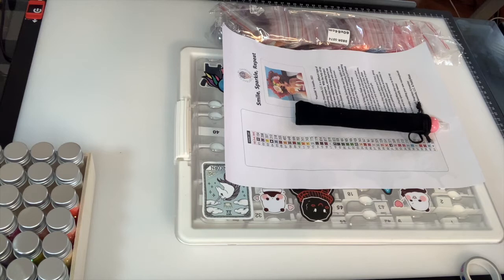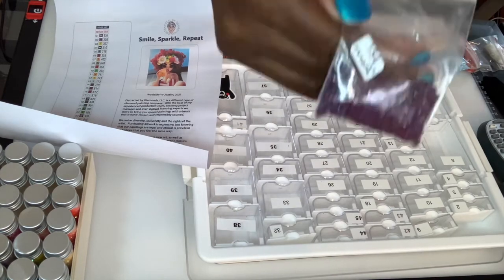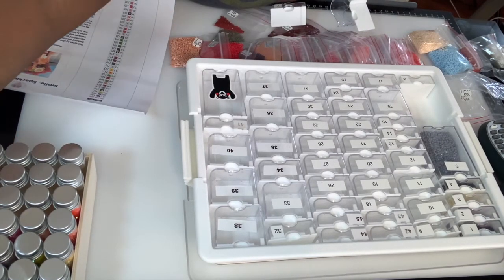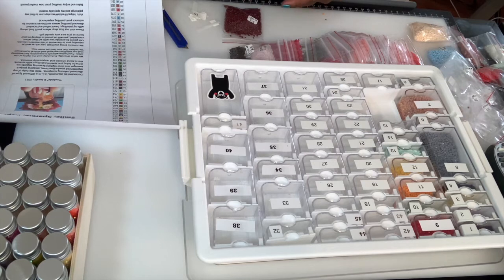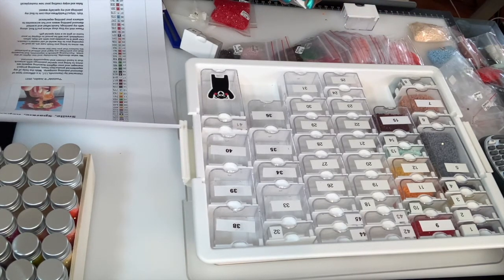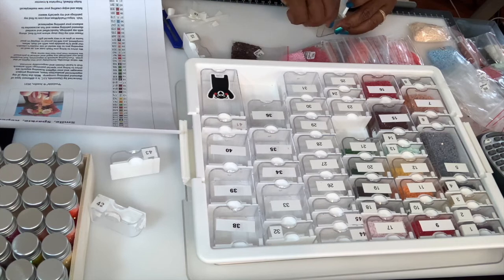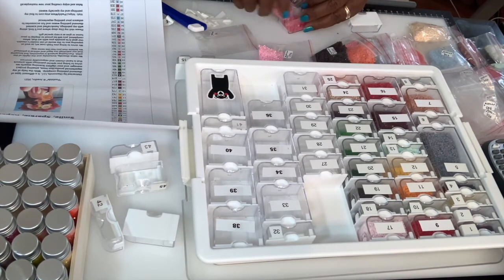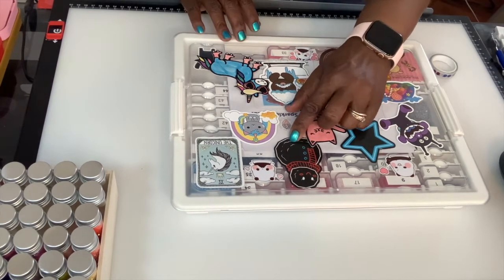WIP N CHAT KIT UP POOLSIDE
Hello everyone if you're new to my channel welcome and if you like what you see please hit the like button and subscribe,  if you're already a subbie thank you so much for all your support.  And today I will be kitting up Poolside by Joaslin ~60cm x 64cm~ Full ROUND Diamond Painting Kit *Distracted by Diamonds Poured Glue Canvas   🙏🏾 Another important note is this is just a couple off months after the George Floyd verdict on April 20, 2021 I respectfully ask that you not use this platform to vent your dissatisfaction with said verdict 🙏🏾.   And just a quick reminder make sure you check out my Instagram page, and Link Tree for my other social media pages.  Thanks again for watching remember to stay beautiful and stay blessed.

DISTRACTED BY DIAMONDS